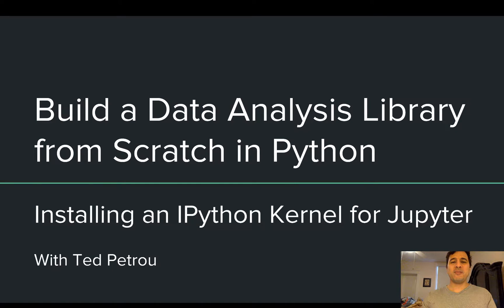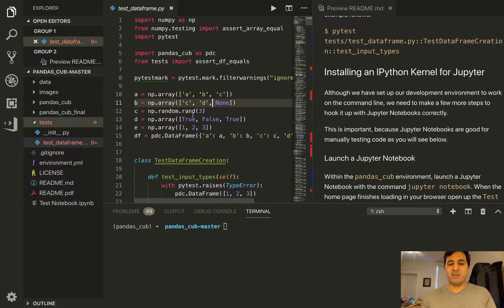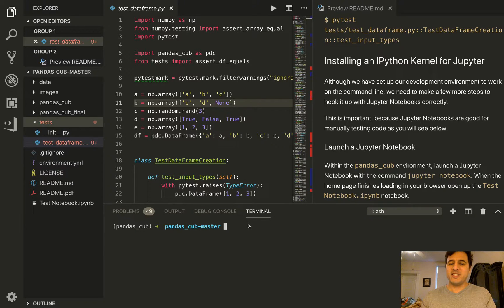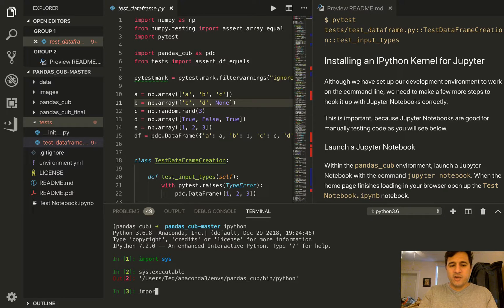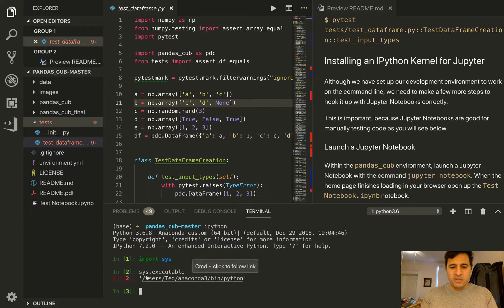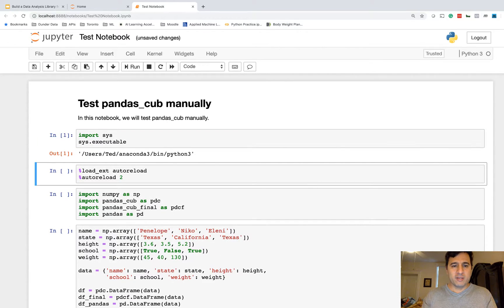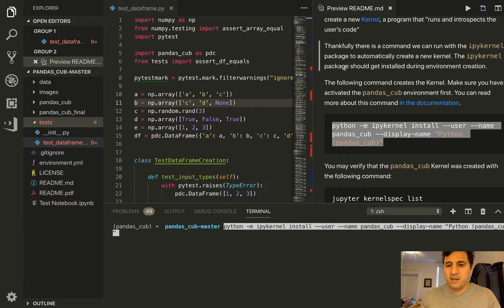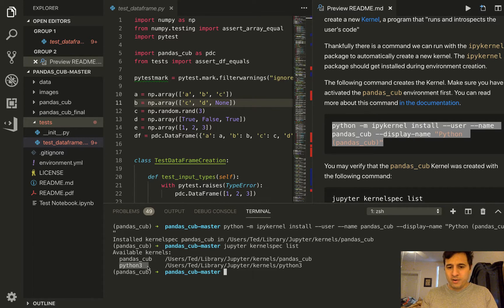Build a Data Analysis Library from Scratch in Python (7/57) Installing an IPython Kernel for Jupyter